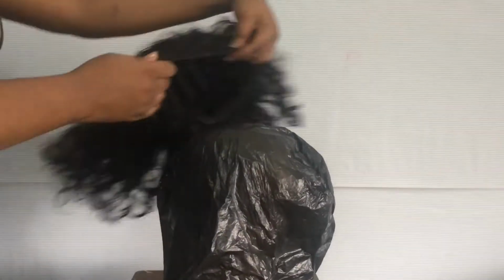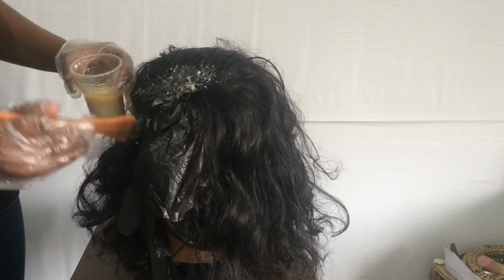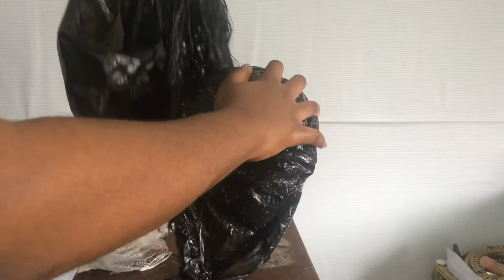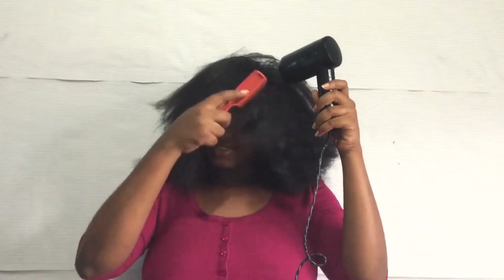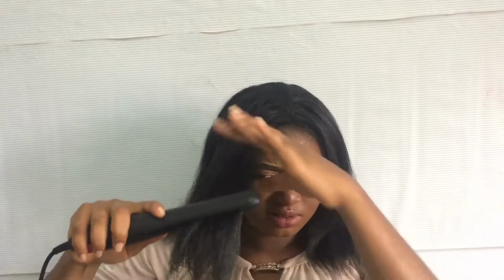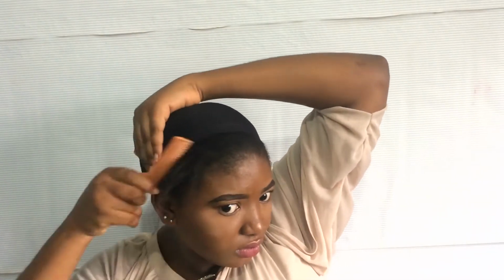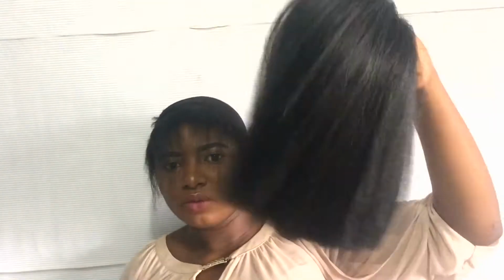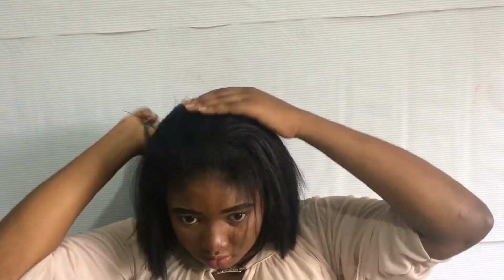Reviving A Synthetic Wig. TURNING MYWIG INTO A BLUNT CUT. (How i finessed this wig)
Not all wigs are trash worthy, Sometimes we just need to go the extra mile.I had fun with this video hope you also learn a lot